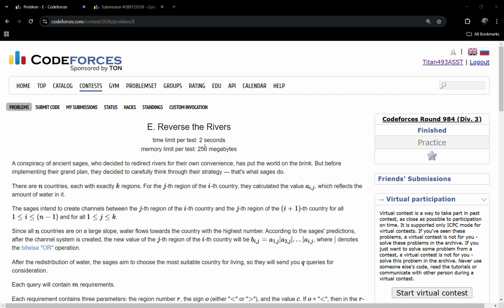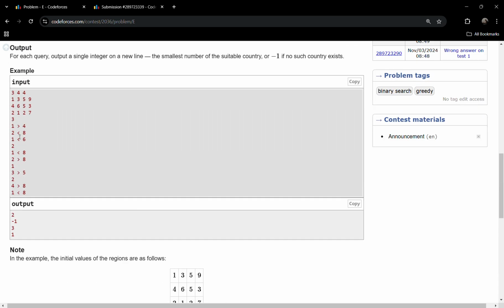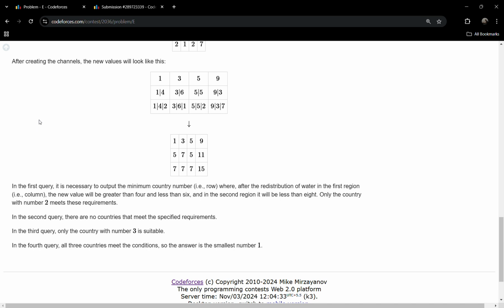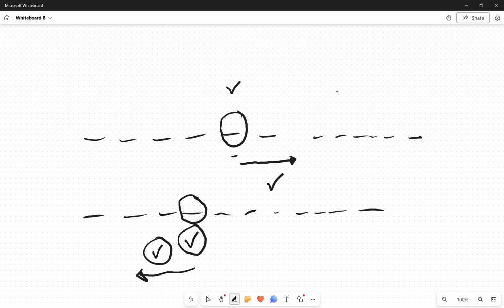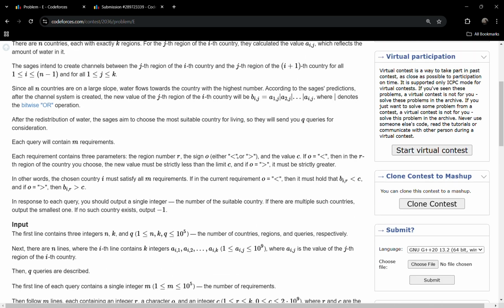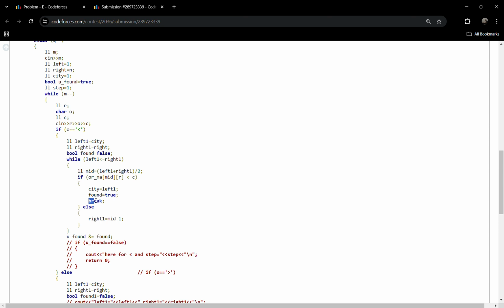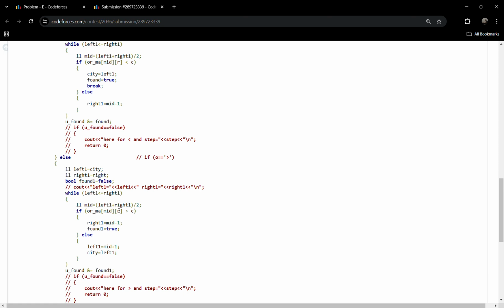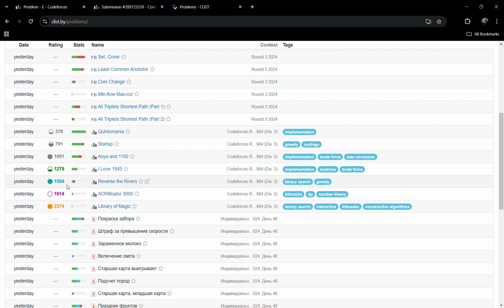Codeforces Round 984 Div 3 Solutions : Problem E - Reverse The Rivers. Binary Search.